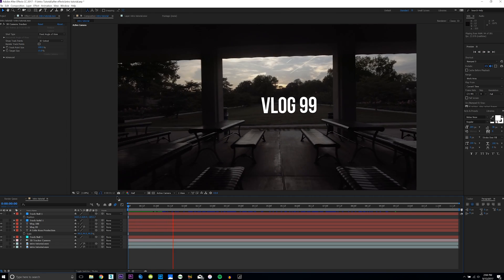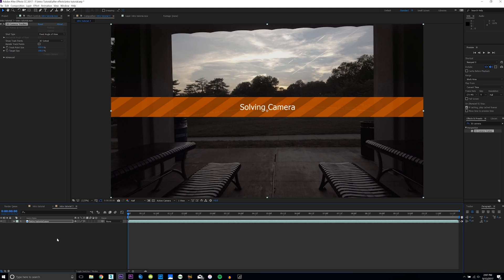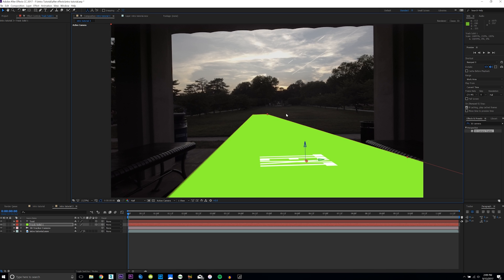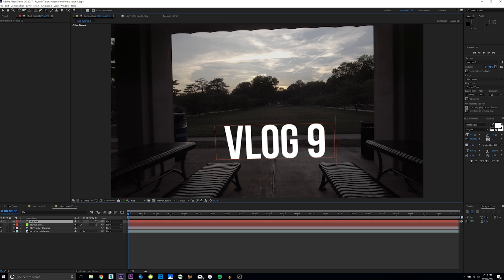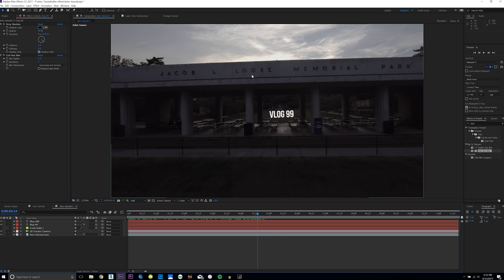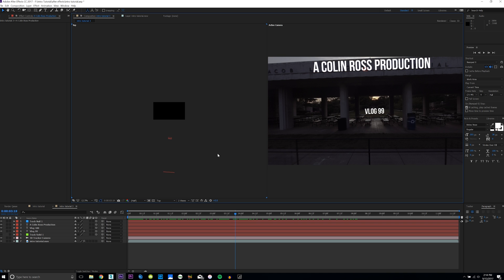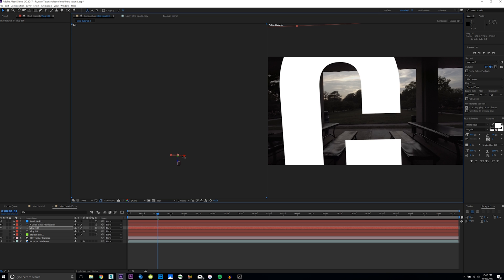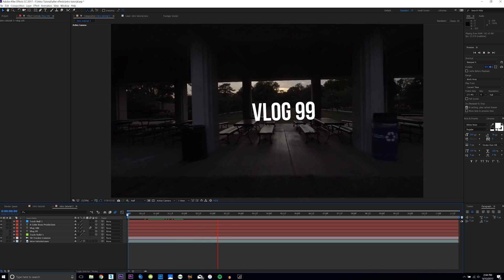Adobe After Effects Intro Tutorial: 3D Motion Tracking Vlog Intro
Today's adobe after effects tutorial is all about 3d motion tracking an intro shot for your vlog or series. I show you how to move through text in 3d space in after effects and demonstrate the after effects environment for working in 3d. Part of the adobe creative cloud 2017. Adobe cc 2017. After effects template is below.

Colin Ross. Colin. Ross. ---Trying to improve my SEO (losing to a dude)

Equipment:
My Camera